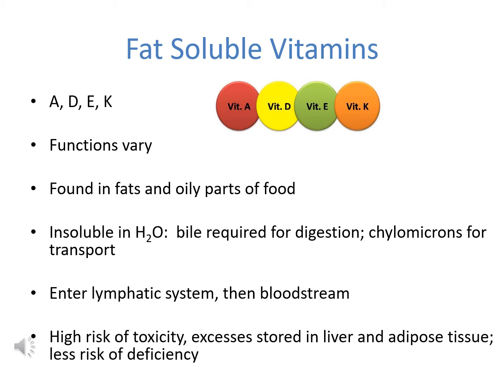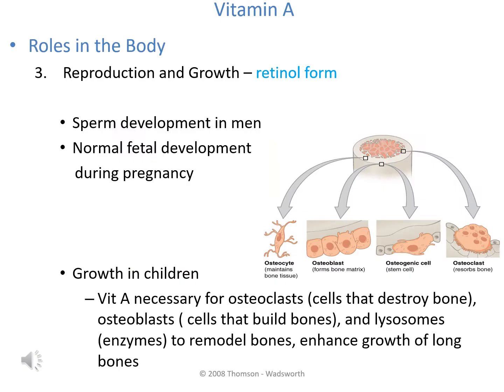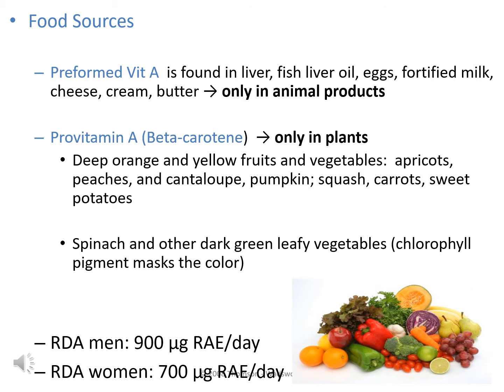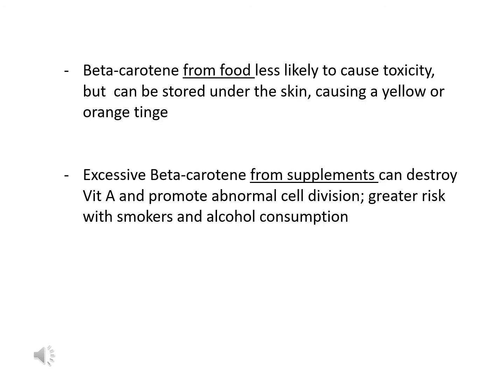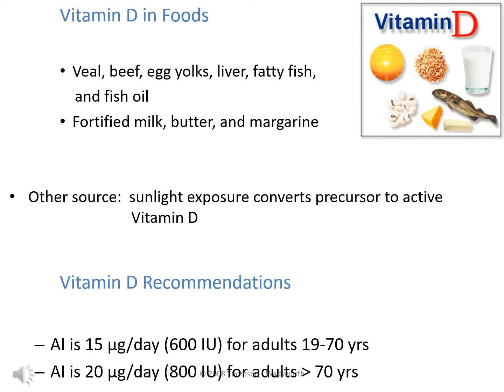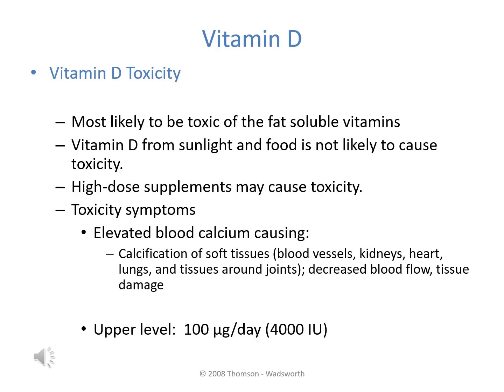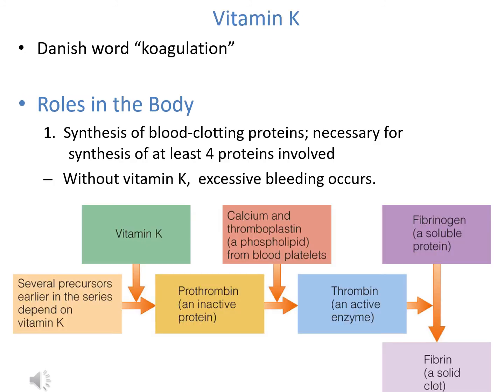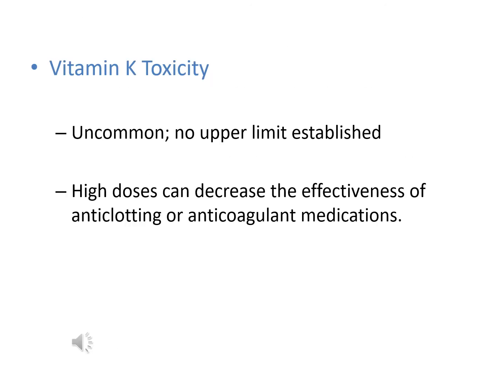Chapter 11 Fat Soluble Vitamins